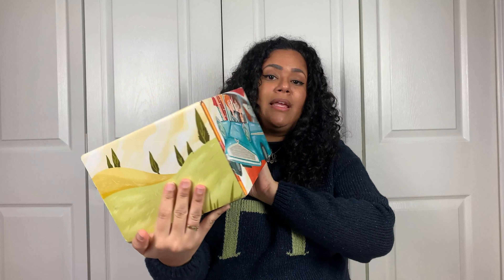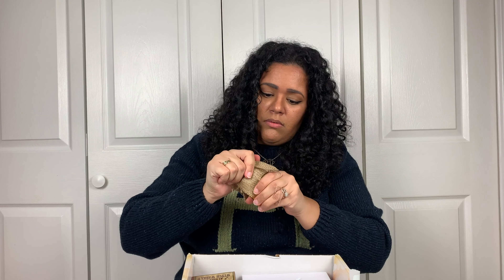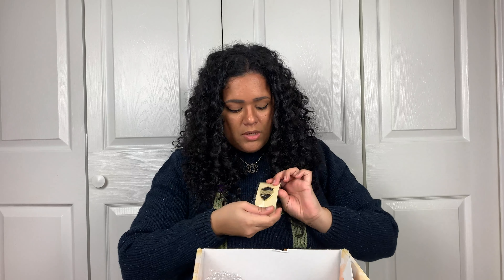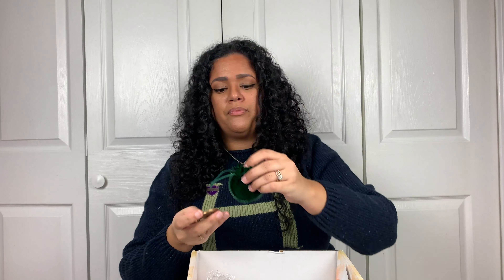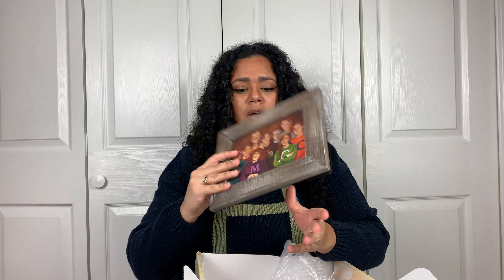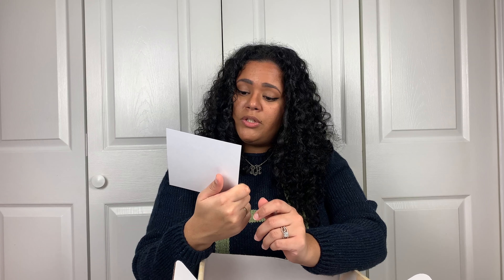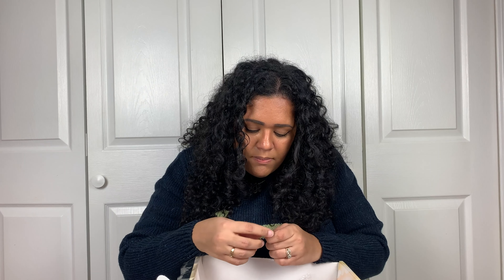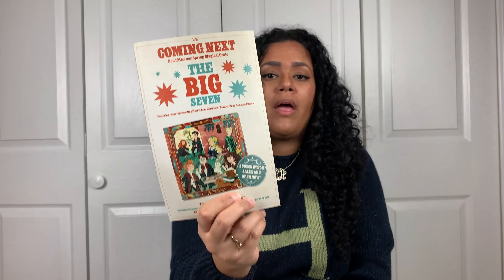LITJOY CRATE MAGICAL EDITION : TheBurrow